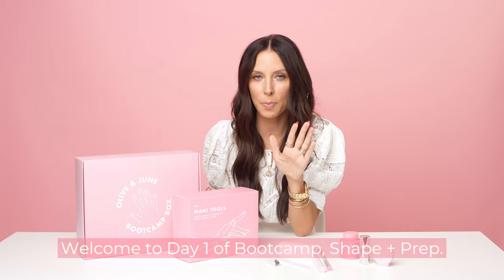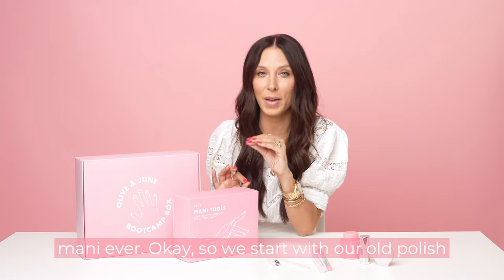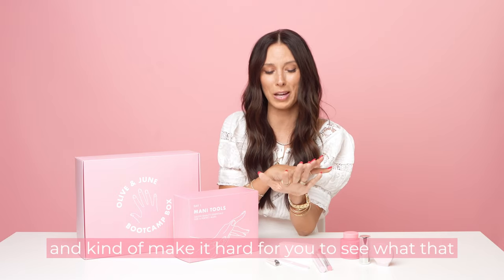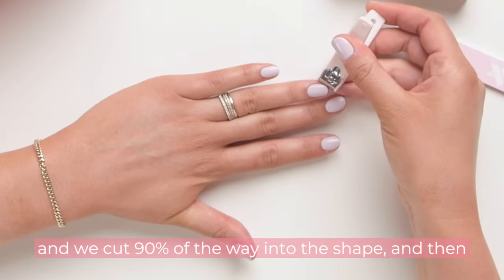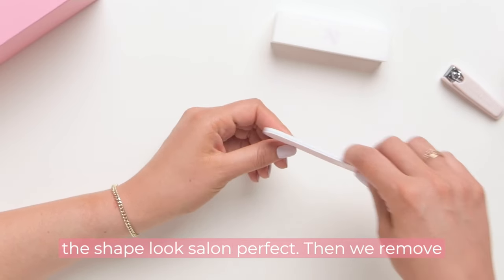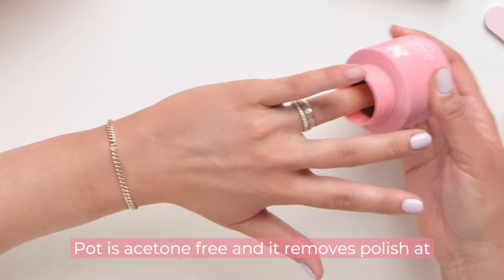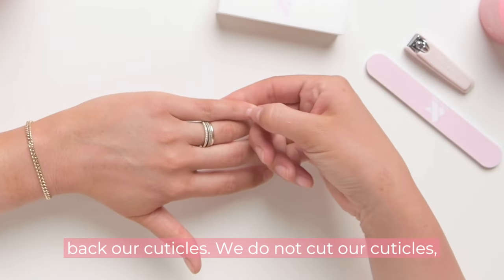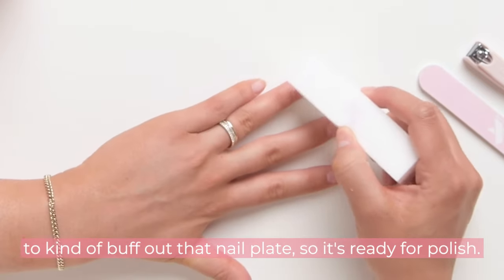Bootcamp Day 1: Shape + Prep | Olive & June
Day 1: Shape + Prep
Get your nails mani ready using our Clippers, File, Remover Pot, and Buffer.